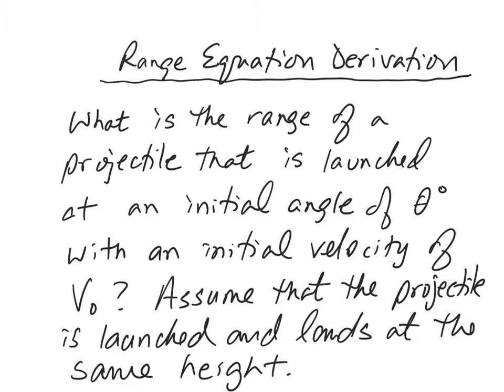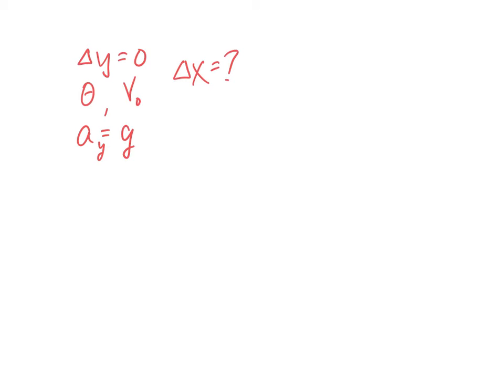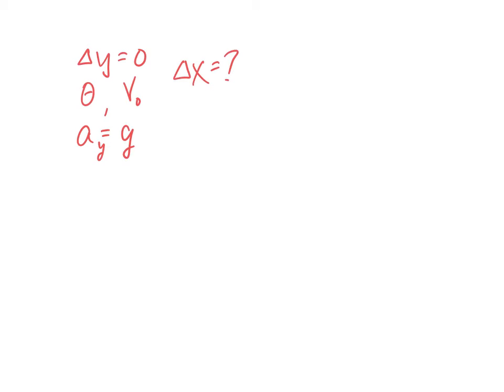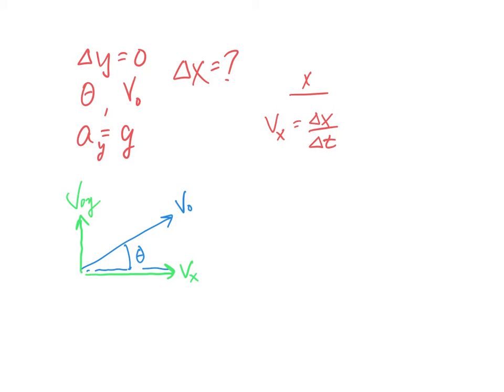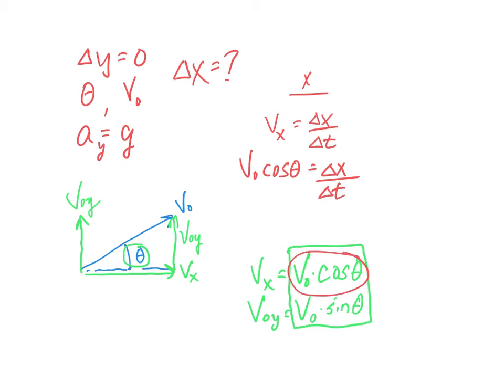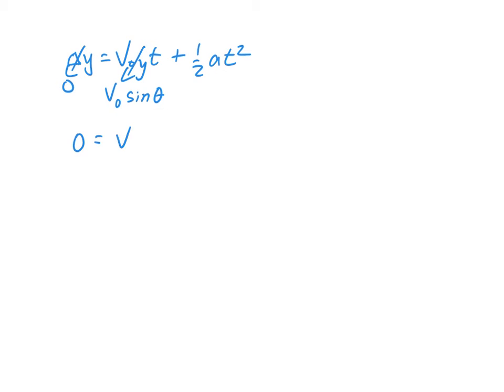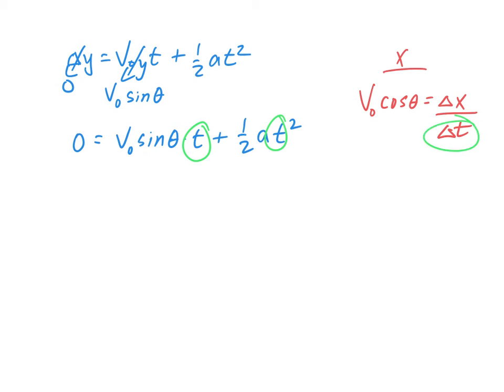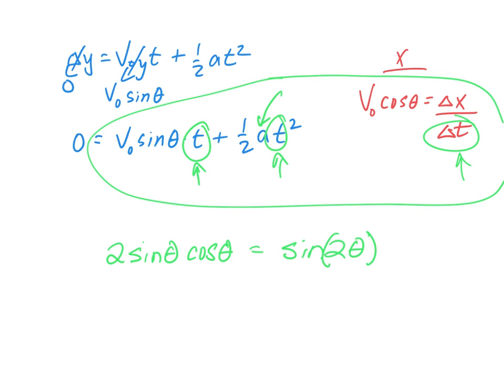2D Motion Range Equation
Watch this Screencast to get you started deriving an equation for the range of a projectile given it’s initial velocity and launch angle on a level surface.